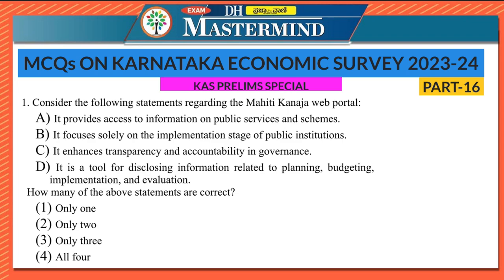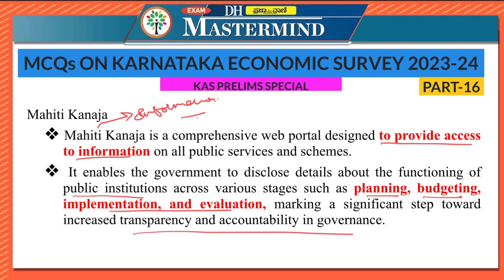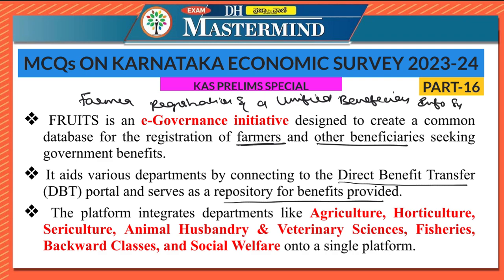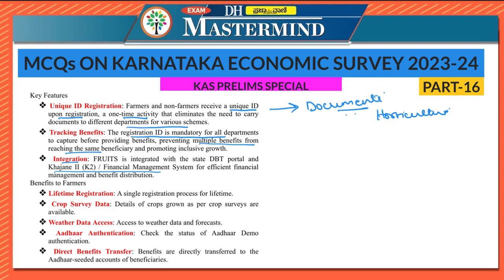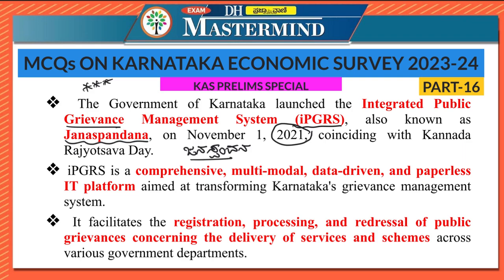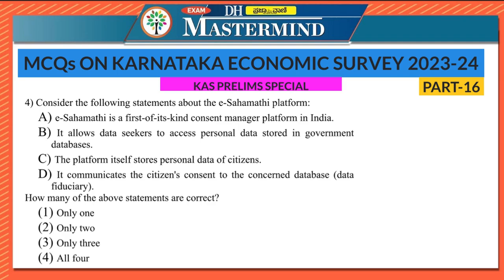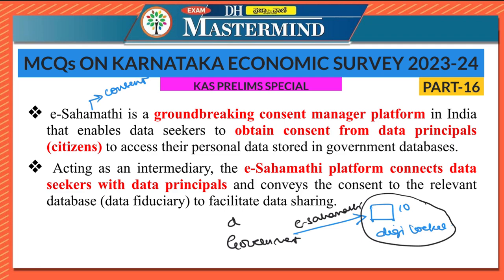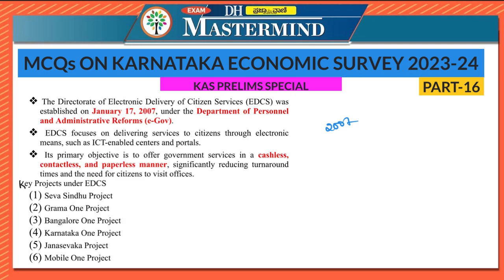MCQs ON KARNATAKA ECONOMIC SURVEY (PART-16)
In this video, we present  Mcqs on Karnataka Economic Survey 2023-24 {part-16}, perfect for anyone preparing for the KAS 2024 exam or just looking to enhance their knowledge of this fascinating period in Indian history.

 Instagram.com/dhpvmastermind   |

| DH-PV mastermind |